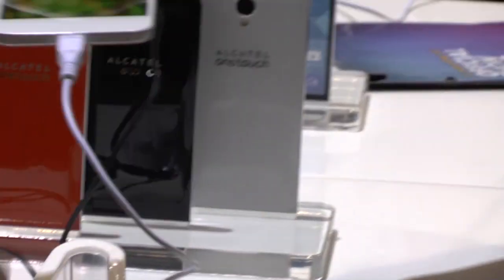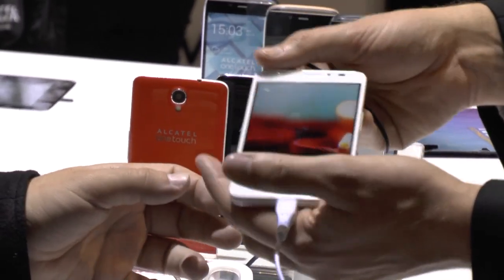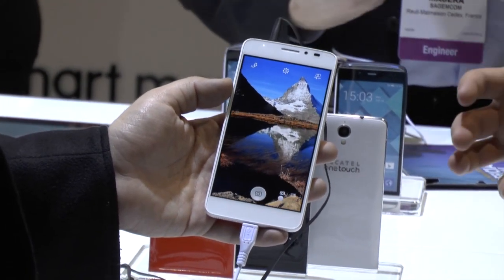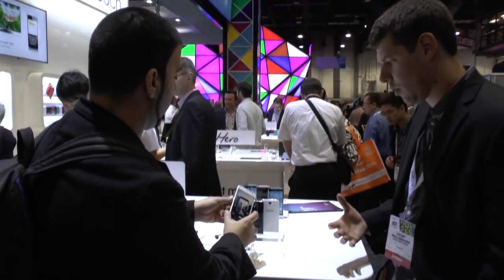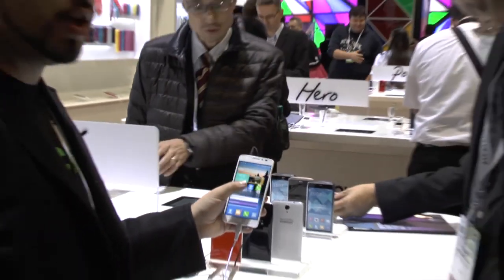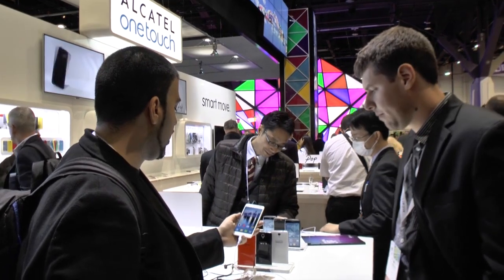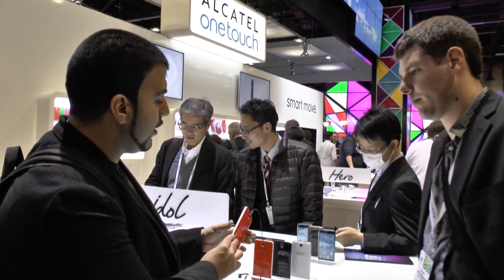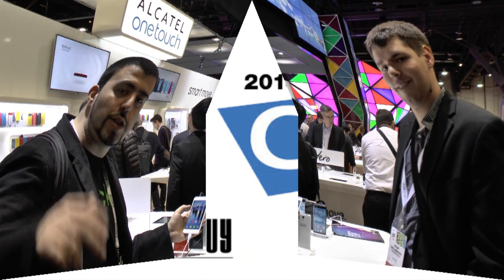First Look at Alcatel Idol X Plus CES 2014